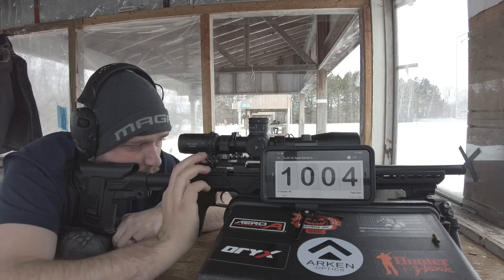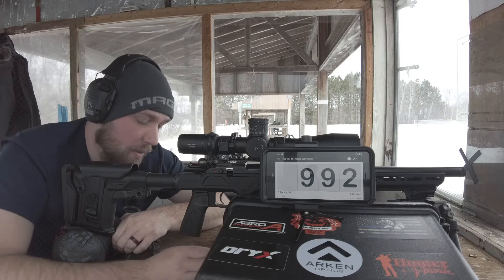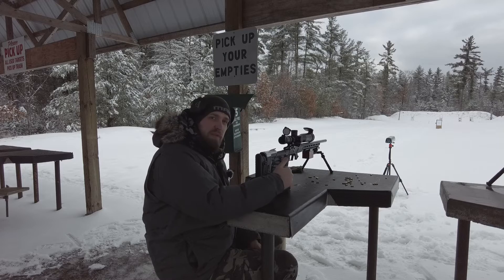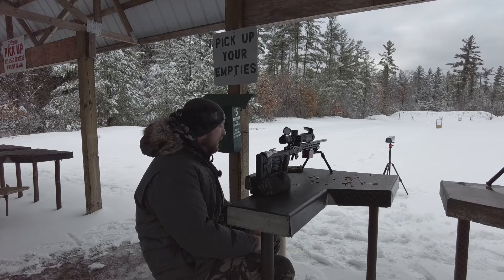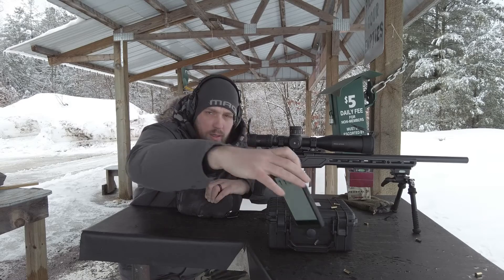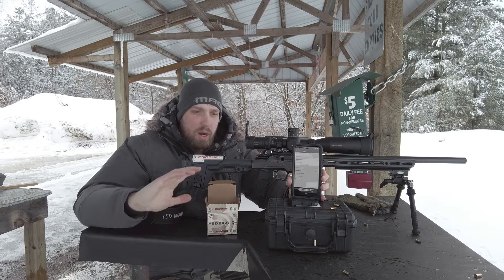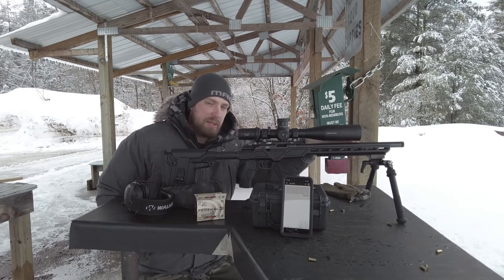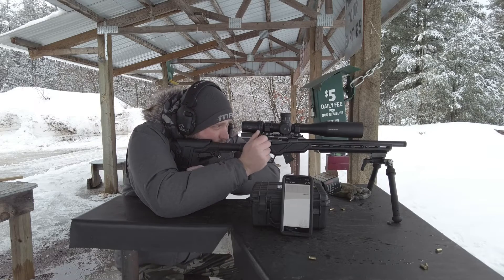ProChrono DLX - Feature Rich and Effective Chronograph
On the range this has been a very useful tool at accurizing data, especially for long range and temperature differences.  Summer data and winter data here in MN are QUITE different...